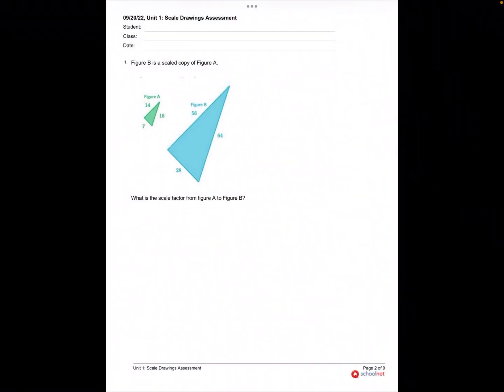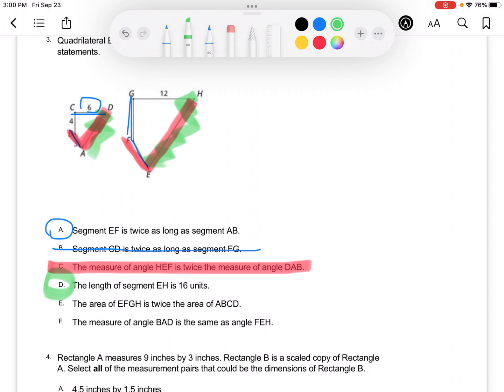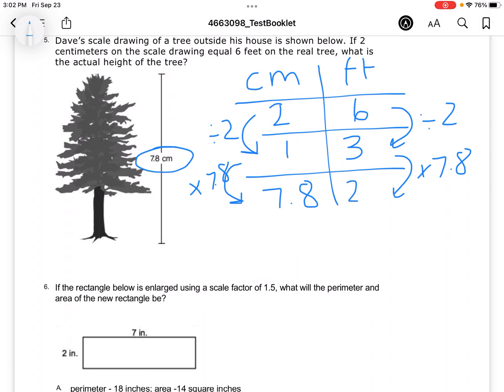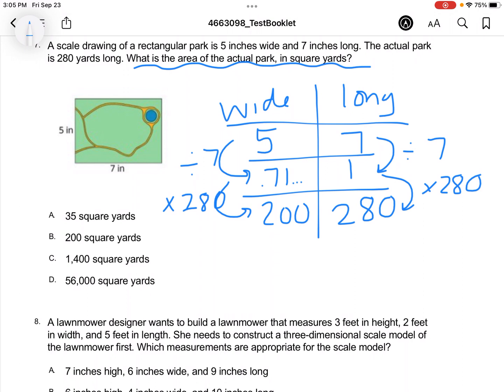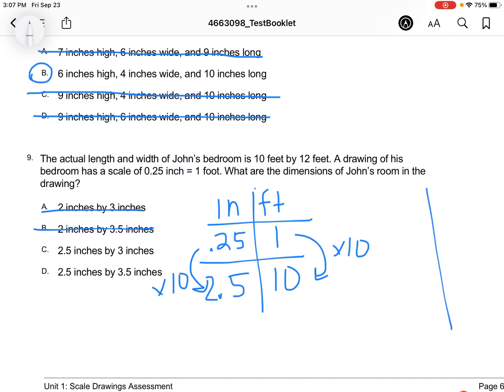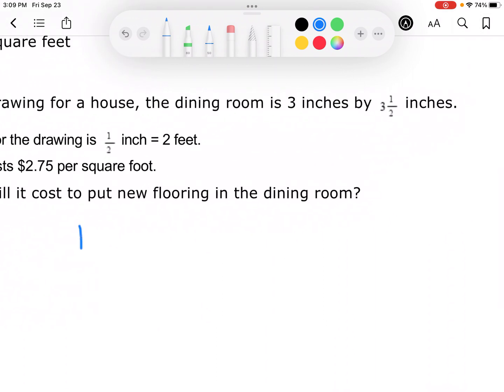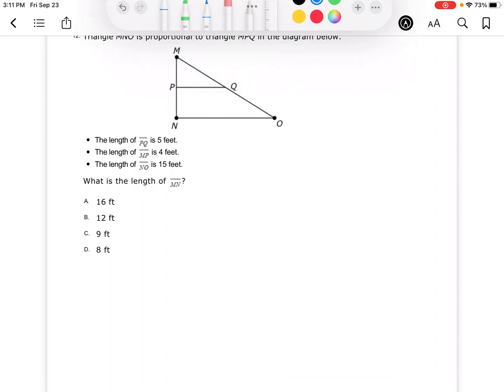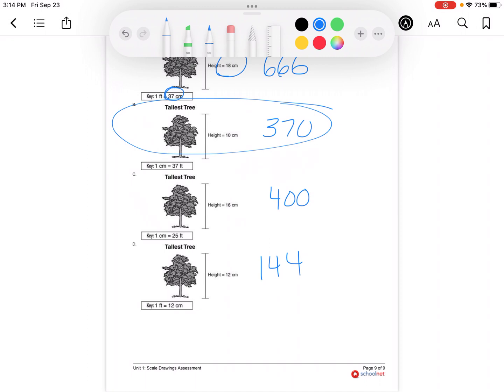Unit 1: Scale Drawings Assessment